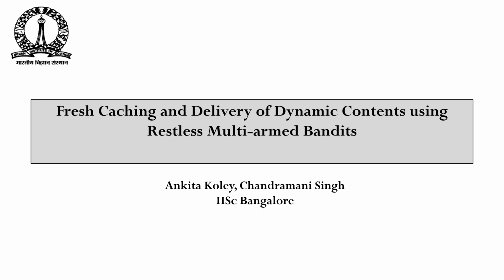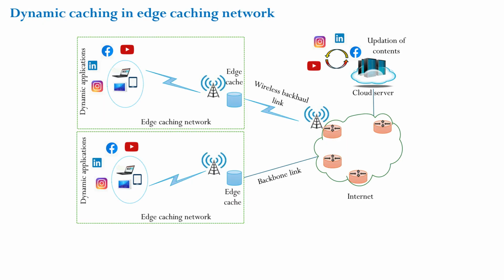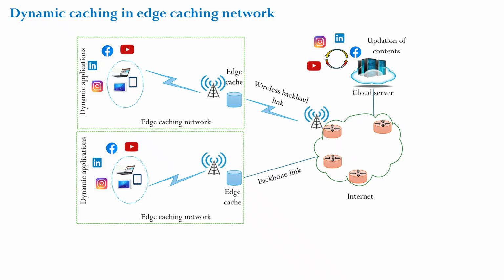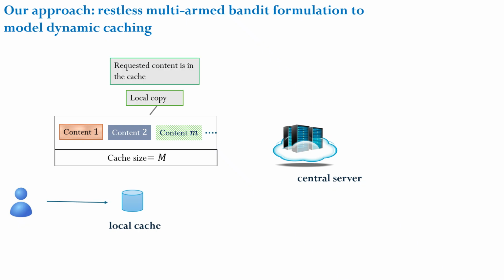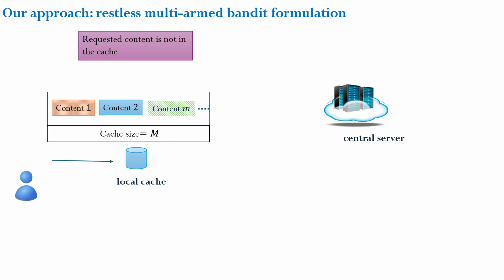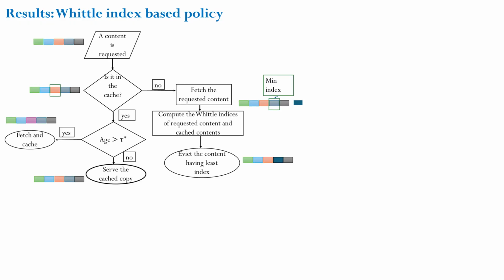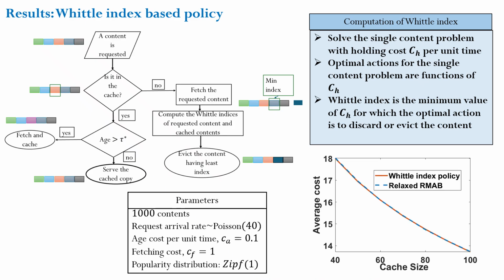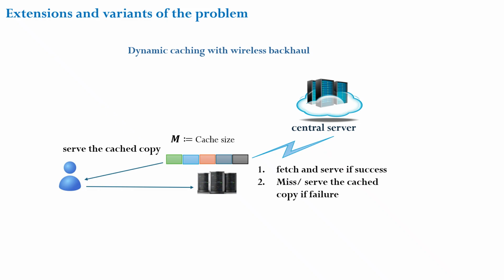Fresh Caching and Delivery of Dynamic Contents Using Restless Multi Armed Bandits by Ankita Koley